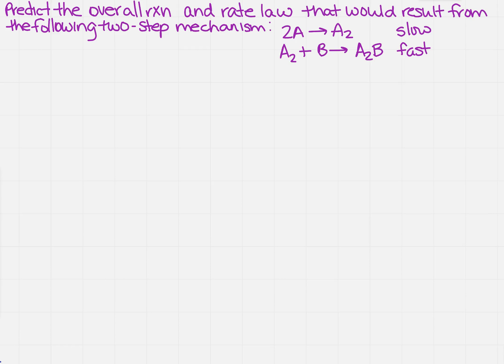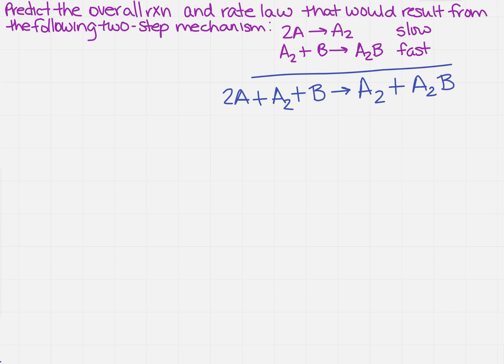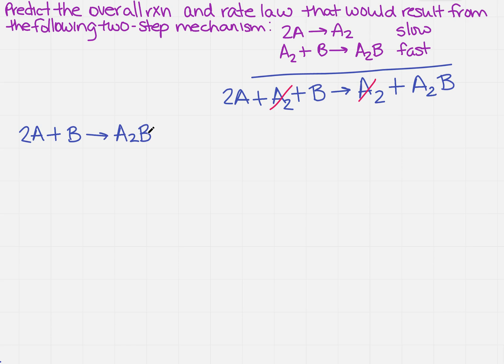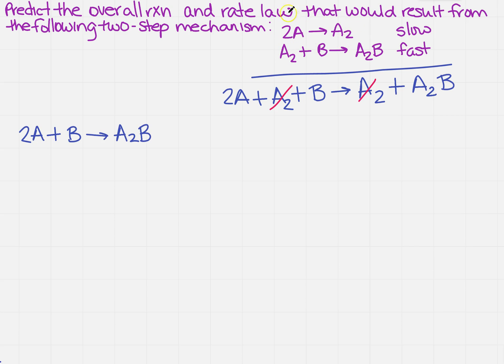Predict overall reaction and rate law with rate determining step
Learn how to predict the overall reaction and rate law from a two-step mechanism.